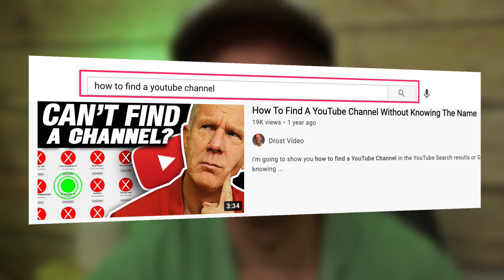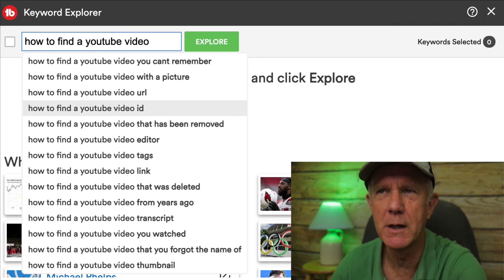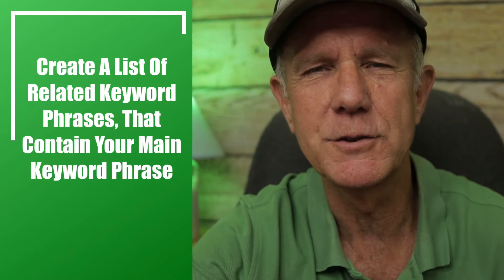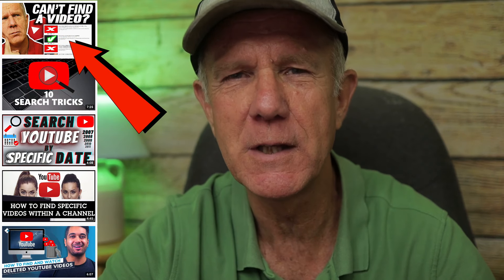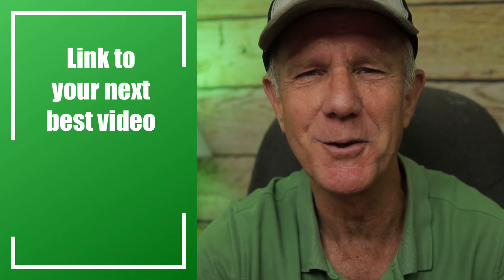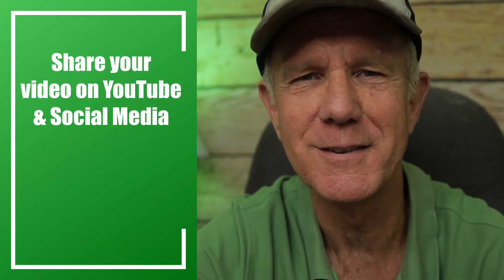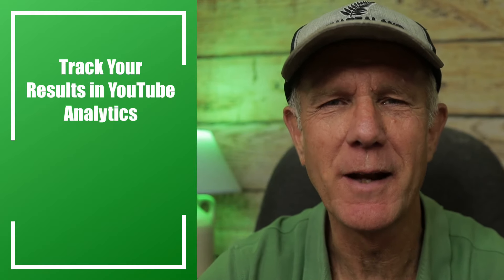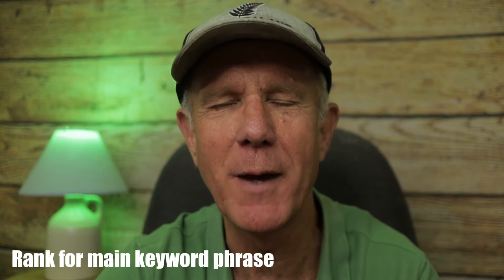How To Rank For Highly Competitive Keywords On YouTube (FOR SMALL CHANNELS)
How can a small YouTube channel rank for highly competitive keywords and compete with the BIG channels? In this video you’ll discover the secret to ranking your videos for popular searches and the tools you can use to save time in research so you can grow your channel fast.

VIDEO CHAPTERS
0:00 Discover the secret to ranking your videos for popular searches & research tools to save time
0:14 Example of a highly competitive keyword phrase
0:26 Example of a less competitive keyword phrase
0:50 How to find a highly competitive keyword phrase you wish to rank
1:11 How to use TubeBuddy to find related keyword phrases that are less competitive
2:25 Create a list of related keyword phrase that include your main keyword phrase
2:44 Create an engaging video with high audience retention
3:26 Create a clickable thumbnail
4:13 How to split test YouTube Thumbnails using TubeBuddy
4:16 Create a title that supports your thumbnail
4:53 Link to your next best video
5:34 Share your video on YouTube and social media sites
5:47 How to create a YouTube community post
6:06 How to create a YouTube Story and where to find them on YouTube
6:28 How to create YouTube Shorts and where to find them on YouTube
6:42 How to track the performance of your videos in YouTube Analytics
7:05 How to view your audience retention graph so you can improve engagement
7:40 How to dominate rankings for all related keyword phrases plus your main keyword phrase
7:53 How to get into suggested videos so you get free promotion from YouTube